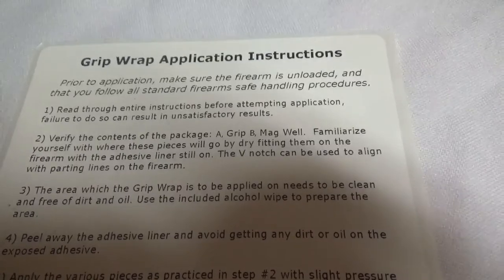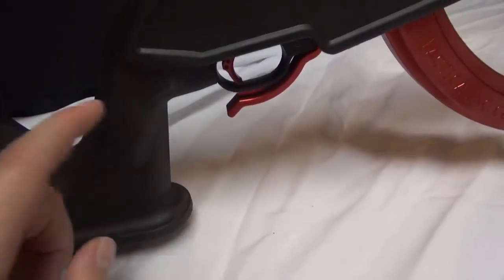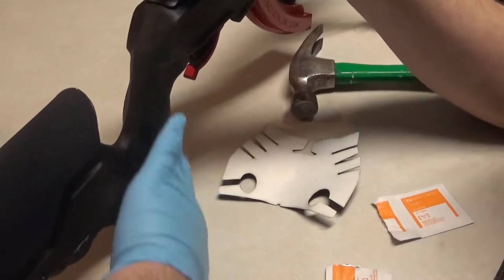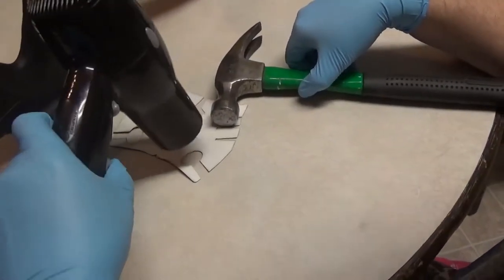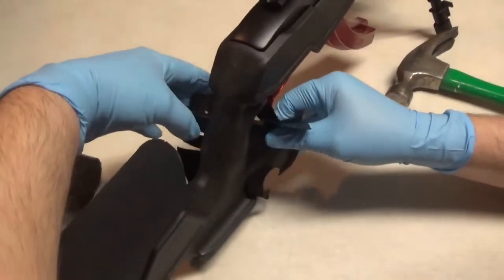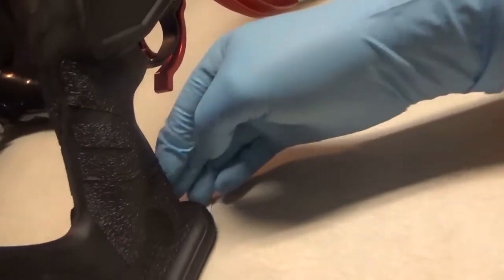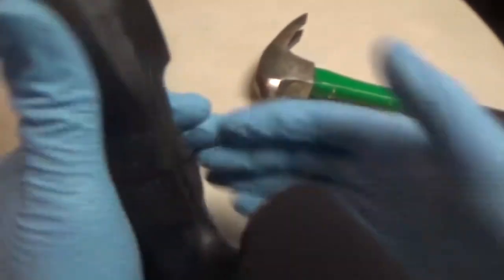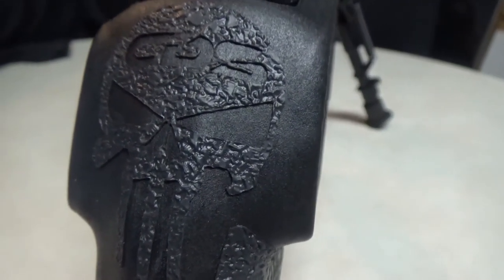CDS Tactical Grips Installation Video AAP1022 Ruger 10/22 Precision Rifle How To DIY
This is my installation video for the CDS Tactical AAP1022 Grips.  They really made my stock pop as well as increased my grip control while shooting. Follow these simple instructions and you have a rock solid finished product!  Links below for the best CURRENT Amazon price.

CDS Tactical GRIP (Archangel AAP1022 Stock)

CDS Tactical Cheek Riser Pad (1/4 Inch)

CDS Tactical Cheek Riser (1/8 Inch)

CDS Tactical Cheek Riser (1/16 Inch)

CDS Tactical GRIP (Shockwave Raptor Grip Mossberg 500/590)

All individual pieces from this build can be found at S&P Outfitters.  They offer all OEM Ruger parts such as stripped receivers, barrels, triggers, pins, etc.  They also have blemished parts at a discount.

SAP Outfitters (Google is your friend)

Ruger Precision Stock (AAP1022) By Archangel

For stock google is your friend.

Wiebad Shooting Rest Bags

Wiebad Shooting Cubes

Wiebad Fortune Cookie Bags
Kidd V-block

Kidd Take Down Screw

Kidd Shooting Base